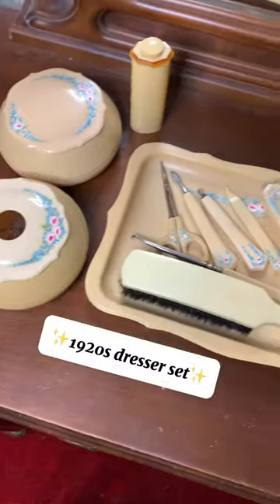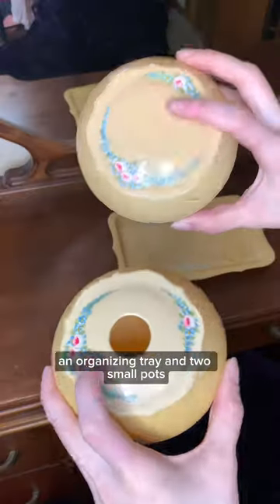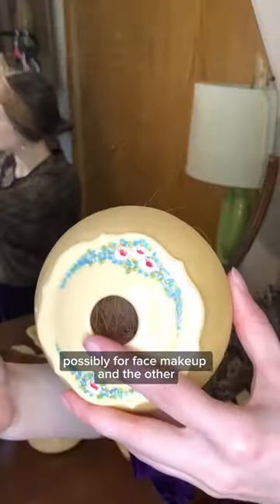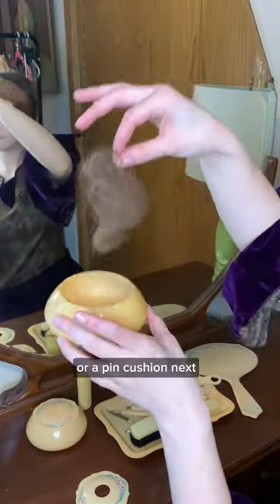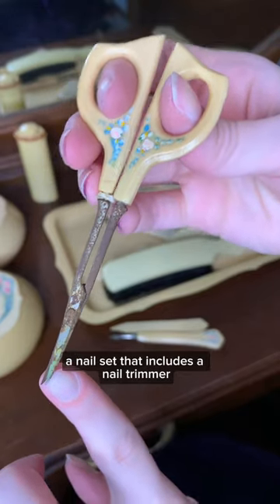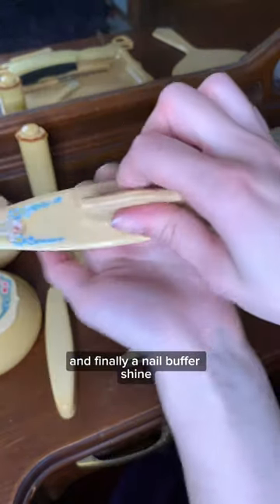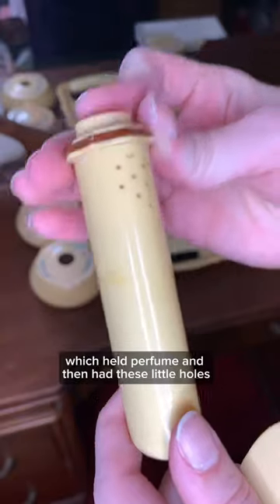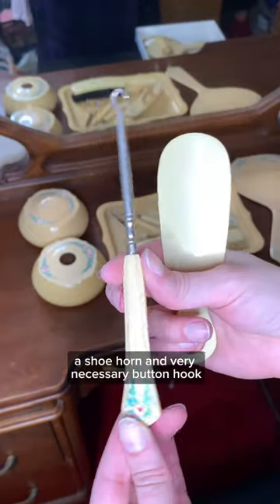My GREAT GRANDMA’s 1920s Dresser set!!! 😩